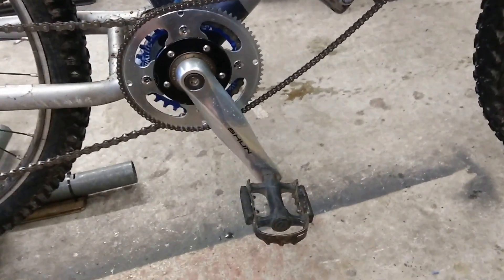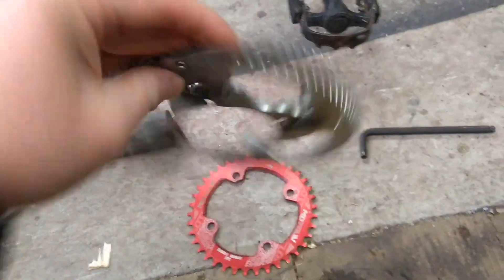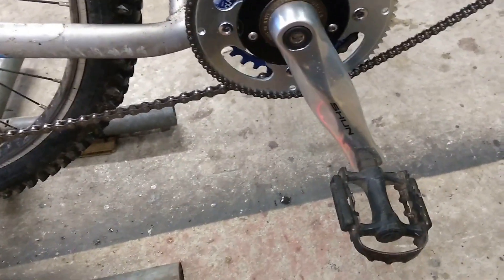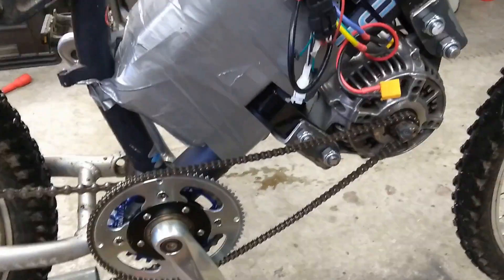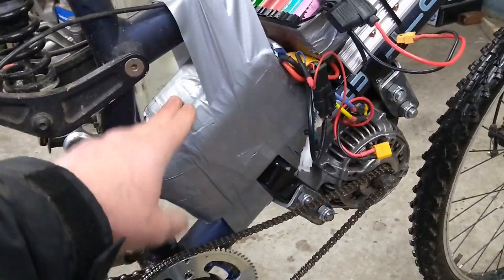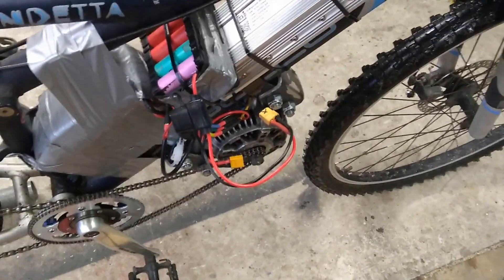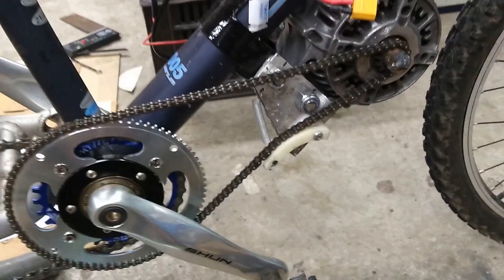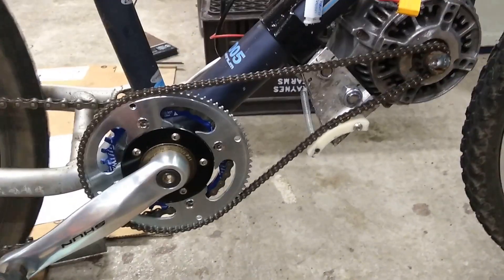DIY Ebike with Car Alternator V2 Episode 4 - A wee bit tidier. NB Read the notes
Update!
This design proved to be impractical due issues with the drive train. The alternator motor has little torque so needs some kind of gearbox. For this reason I shelved this project and moved on to a hub motor and I DO NOT recommend you follow this build unless you have access to a suitable gearbox.

In this video I don't make a whole lot of progress but tidy up the crank a lot and sort out the saggy chain.
Next time should be the battery.